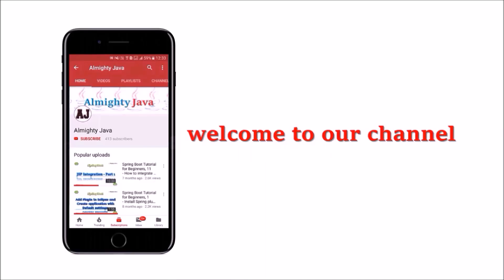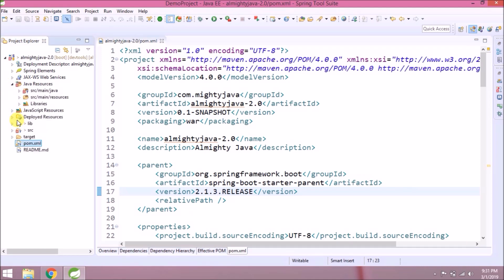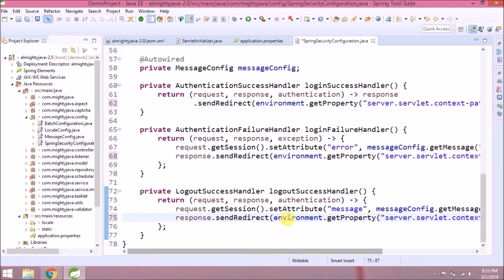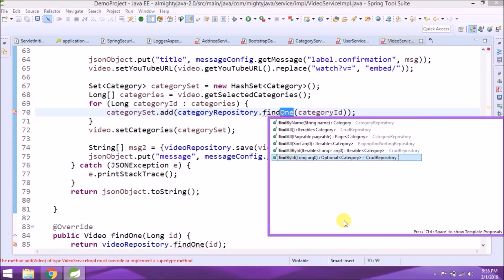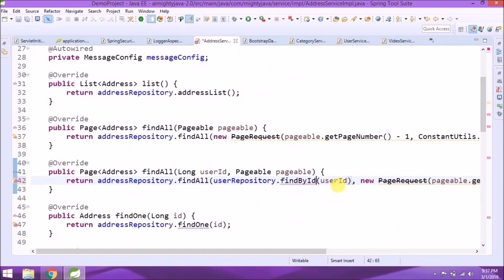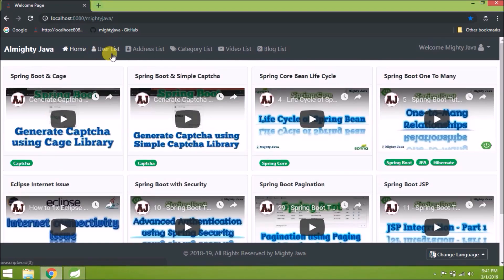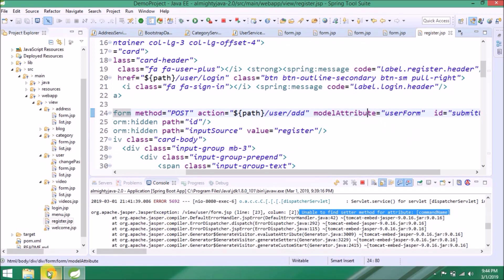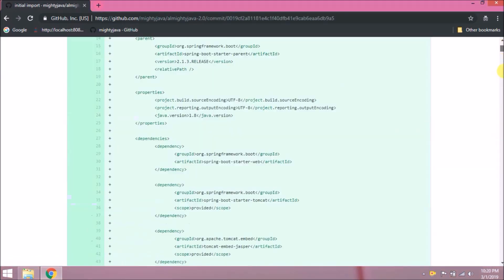42 - Spring Boot : Migration from 1.5.x to 2.1.x | Almighty Java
Spring Boot 2.x will no longer support Java 7 and below, with Java 8 as the minimum requirement.
It’s also the first version to support Java 9. There are no plans to support Java 9 on the 1.x branch. If you want to use the latest Java release and take full advantage of the framework, Spring Boot 2.x is your only option.

CrudRepository -methods have been renamed: from save to saveAll, from delete to deleteAll, from findOne to findById  and now it returns an Optional.